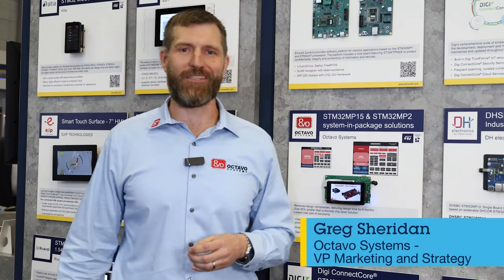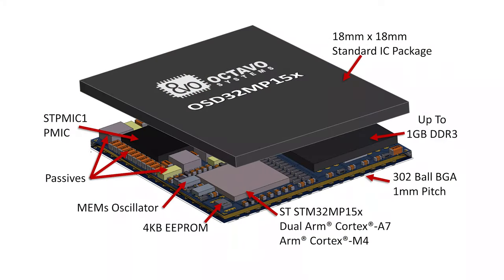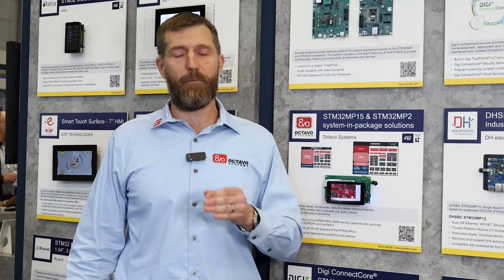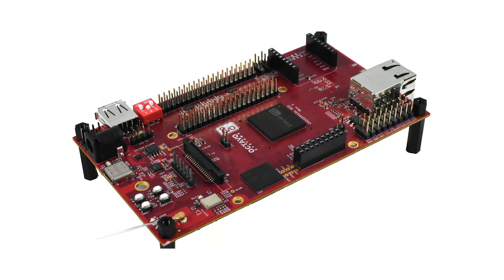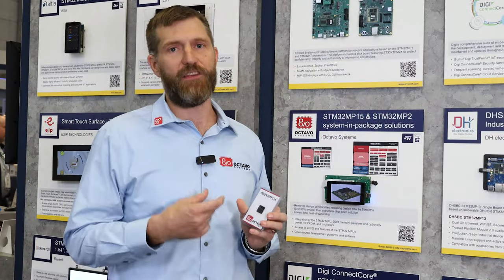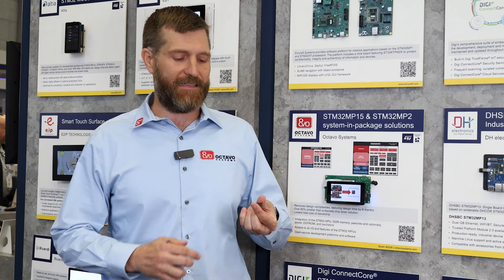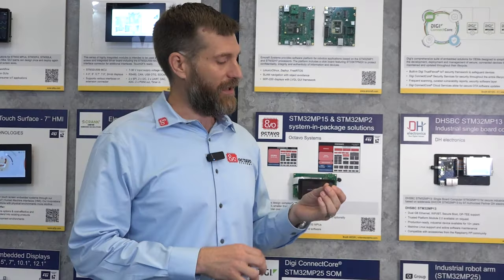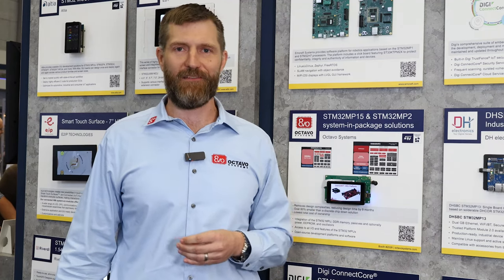Octavo Systems STM32MP15 & STM32MP2 system-in-package solutions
Octavo Systems is making it easier than ever to take advantage of the latest processing technology from ST.  Utilizing their System-in-Package technology Octavo Systems provides fully integrated modules that make working with the STM32MP1 and STM32MP2 as easy as possible.  The Octavo Systems System-in-Package Modules integrates the STM32 MPU, DDR memory, passives and optionally power, EEPROM, and oscillators into a single easy to use BGA while still providing access to all of the I/O and features of the STM32 MPU.  Together with the OpenSource Reference Designs and industry leading customer support, partnering with Octavo Systems will:
- Remove design complexities, reducing design time by 9 months
- Reduce your design by 60% vs a discrete chip down solution
- Lower your total cost of ownership